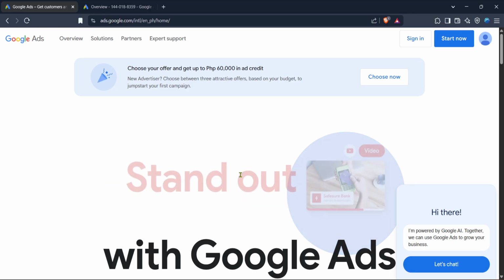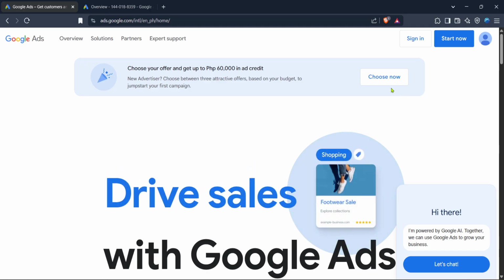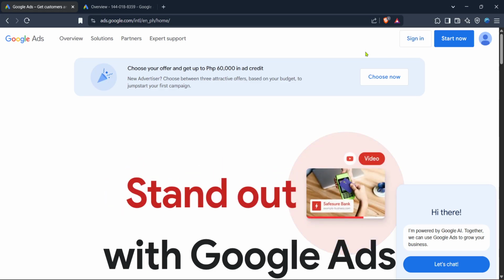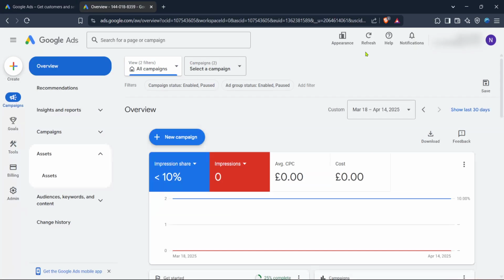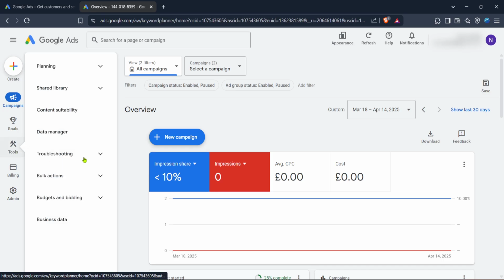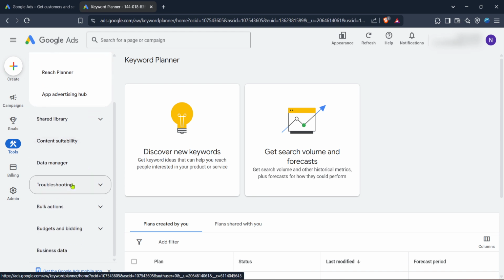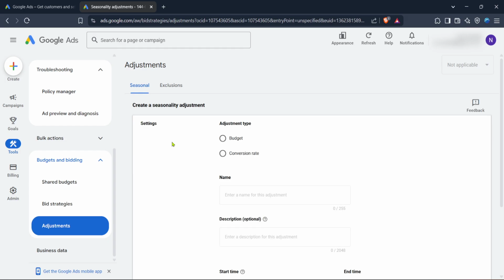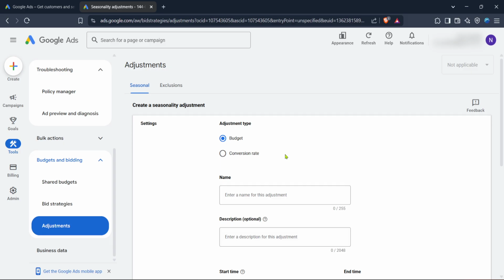How to Improve Your Google Ads Search Impression Share Experts Guide (Full 2025 Guide)